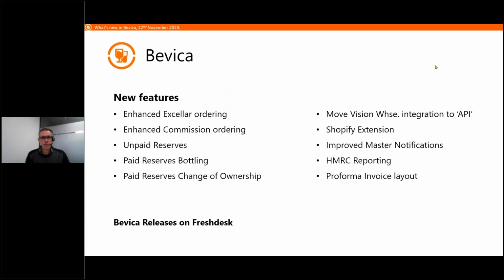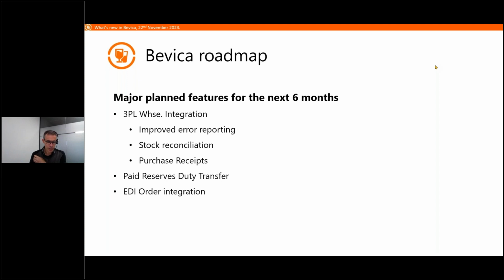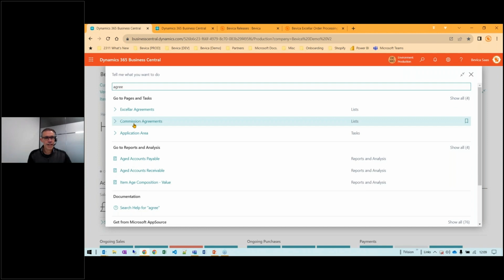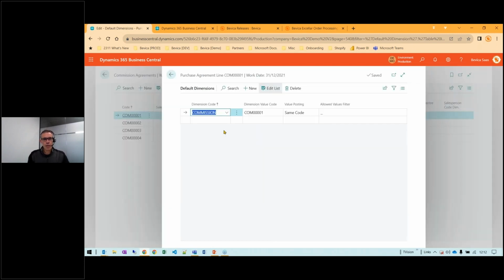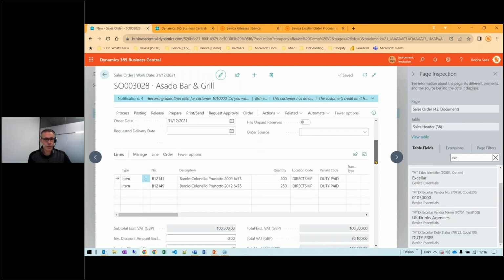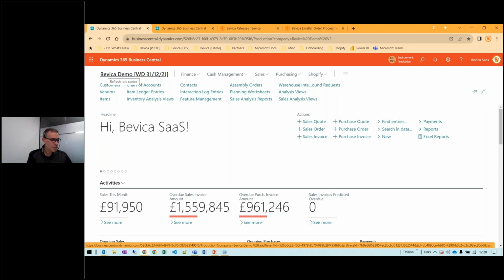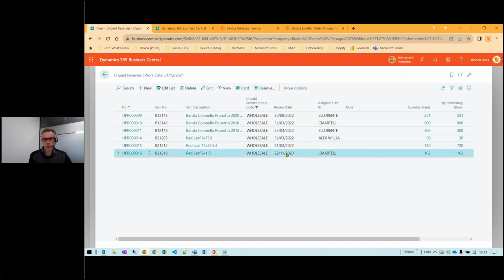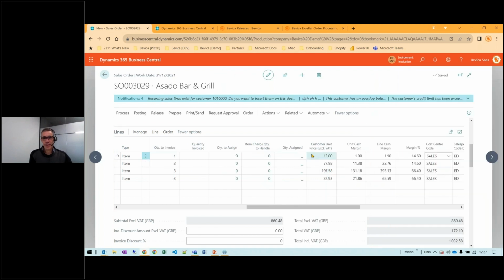What’s New in Bevica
Learn more about new functionality coming to Bevica. Presented by Claudio Martell, Bevica Product Director, this 30-minute webinar contains new or updated features that will most affect user experience.